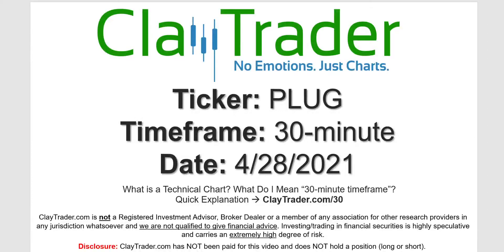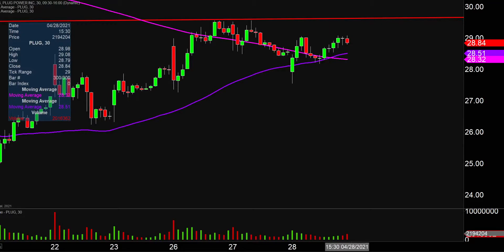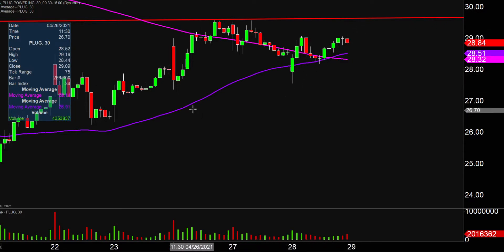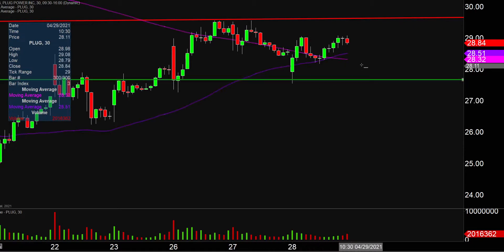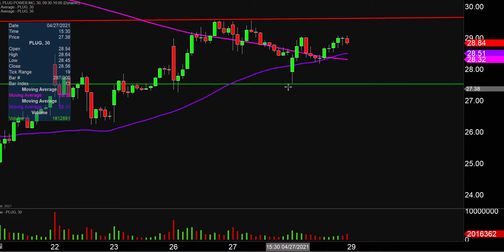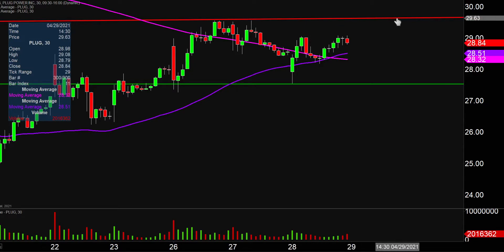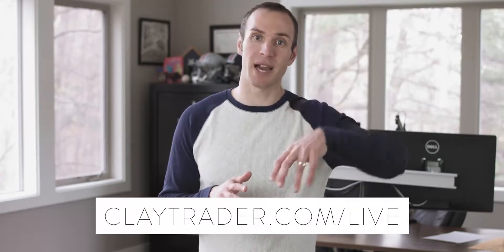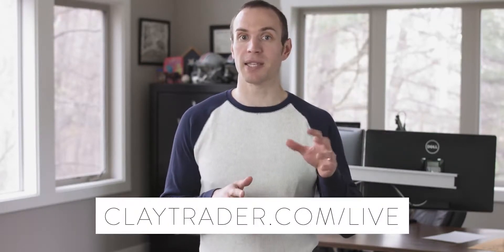Plug Power Inc. - PLUG Stock Chart Technical Analysis for 04-28-2021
Learn how to read stock charts and identify technical patterns as ClayTrader does a quick stock chart review on Plug Power Inc. (PLUG).